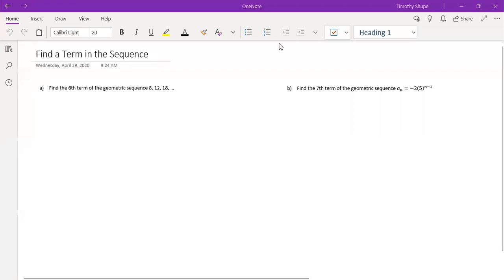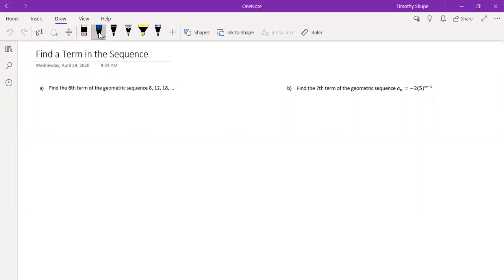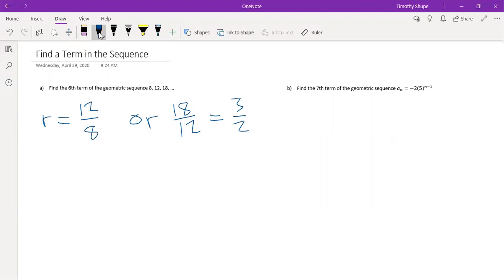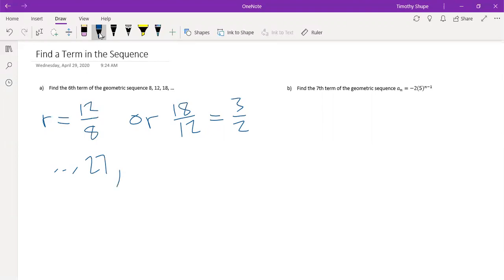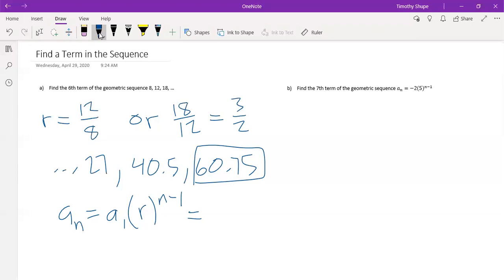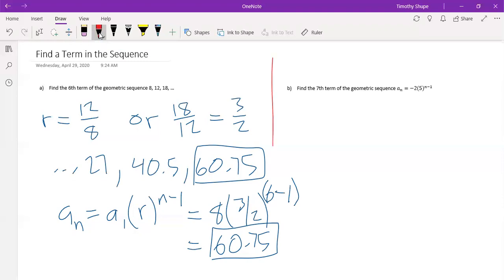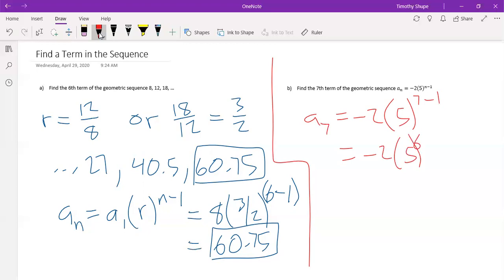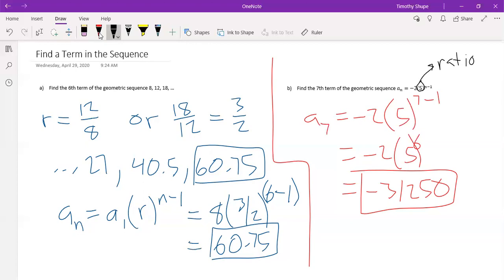Geometric Sequence - Find a term